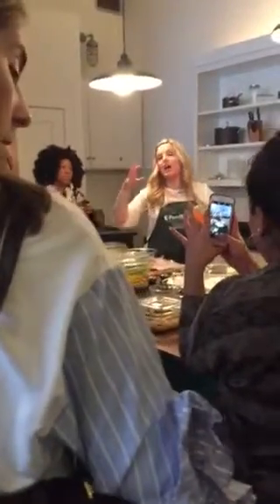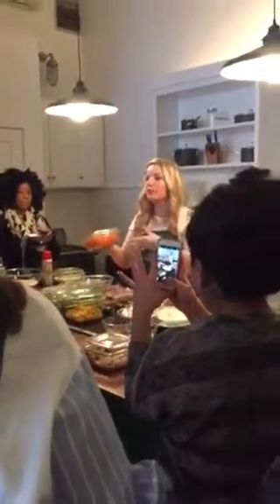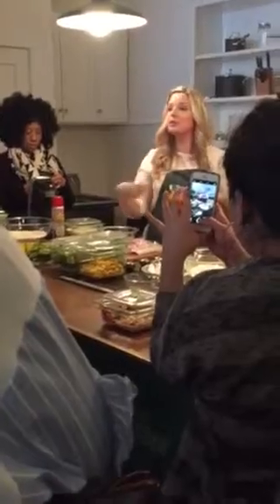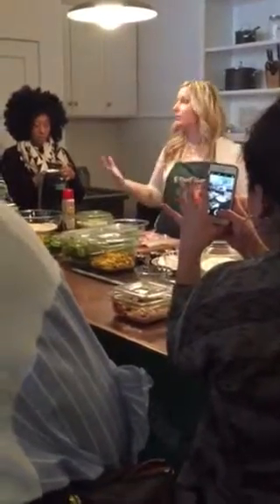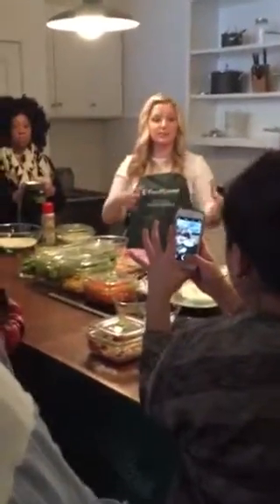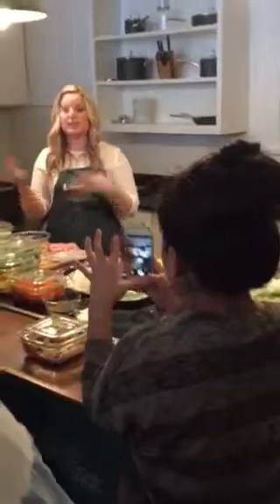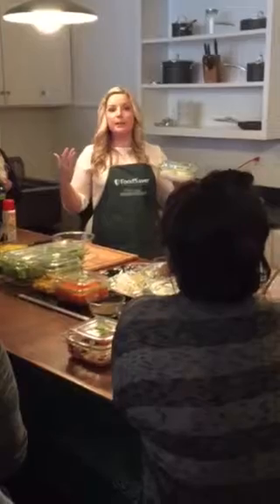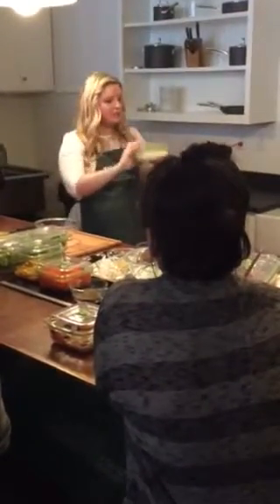FoodSaver Chef Damaris Phillips